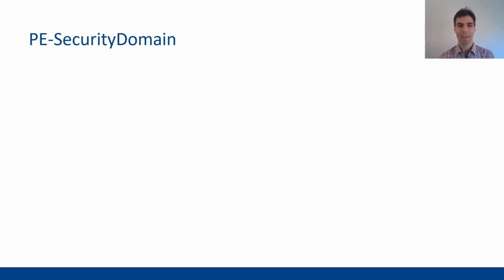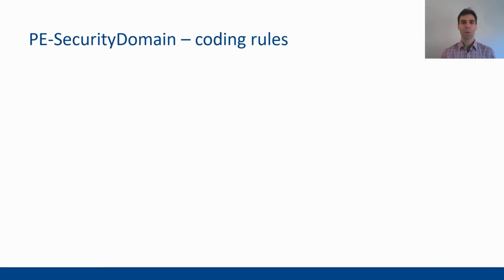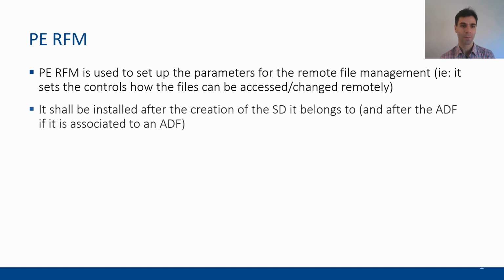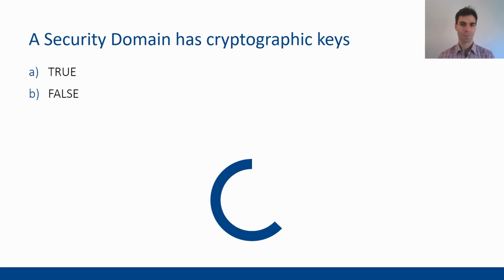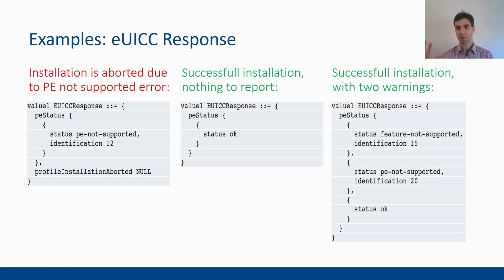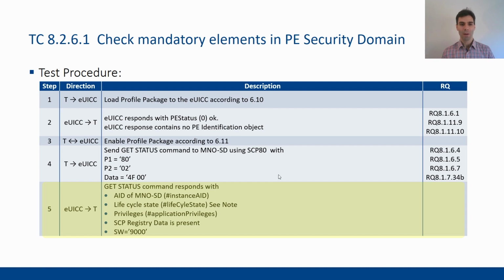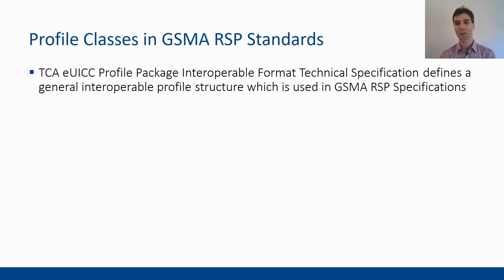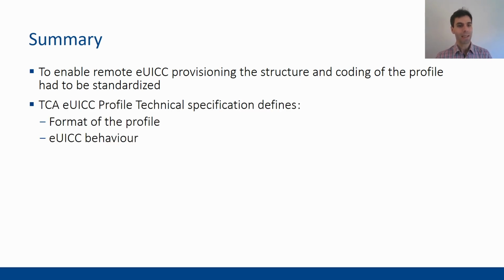RSP Advanced Part 3 - Profiles and Profile Interoperability 2/2